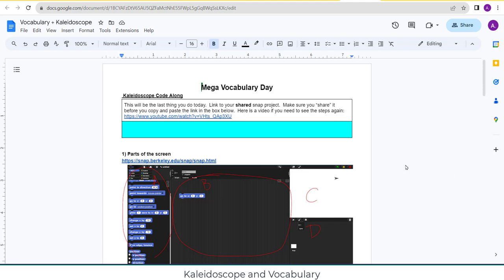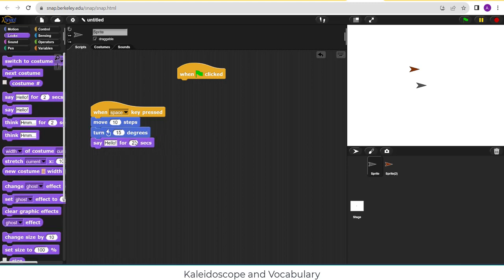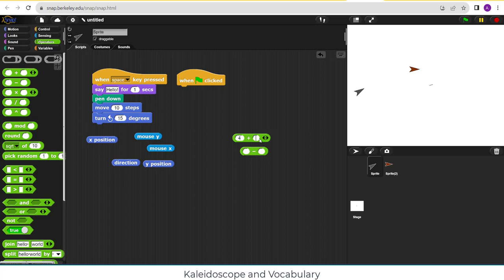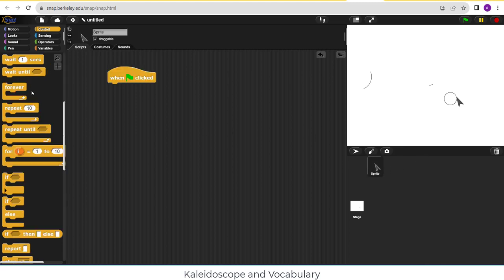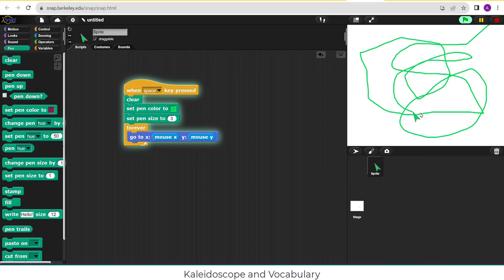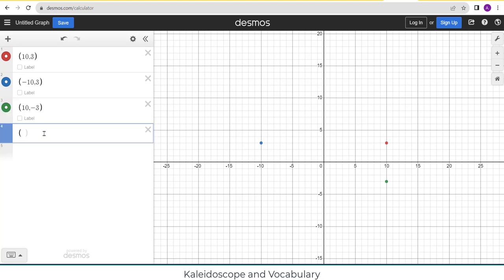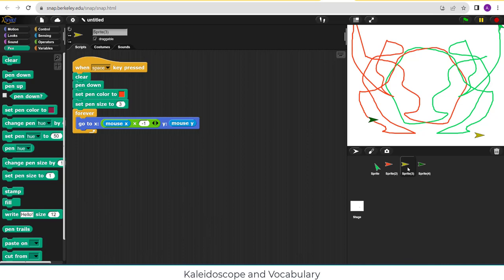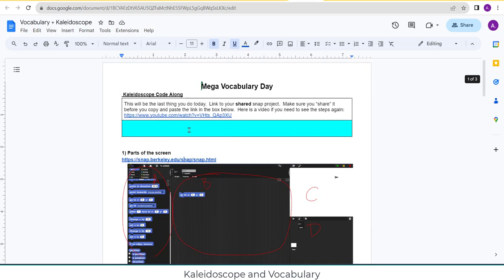Kaleidoscope + Vocabulary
Coding practice and vocabulary overview in snap!